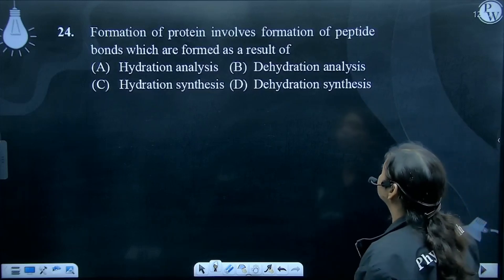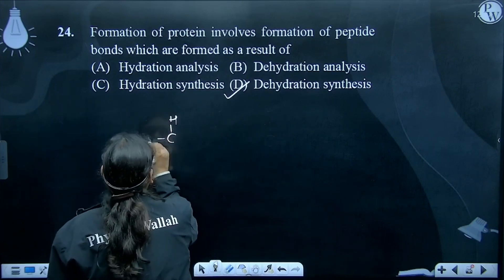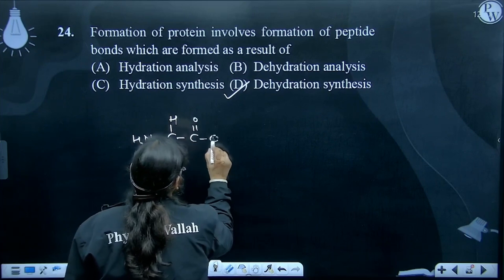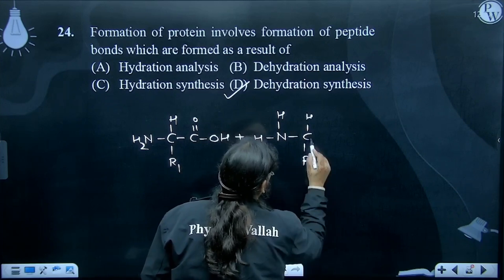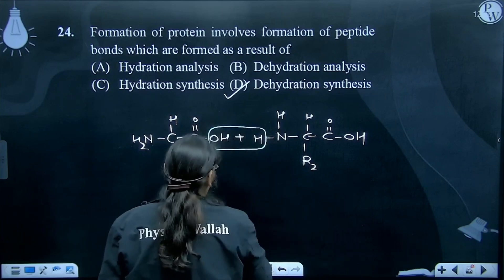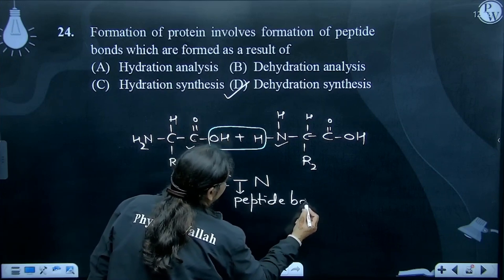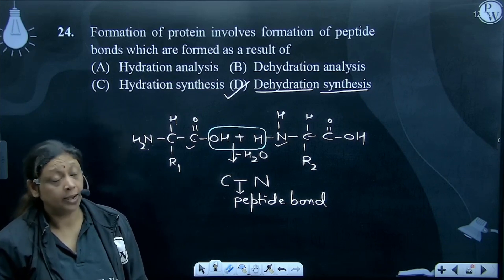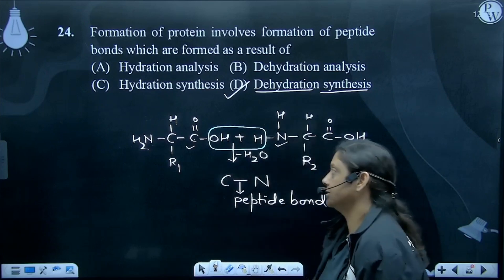Formation of protein involves formation of peptide bonds which are formed as a result of&nbsp;....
Formation of protein involves formation of peptide bonds which are formed as a result of&nbsp; 📲PW App